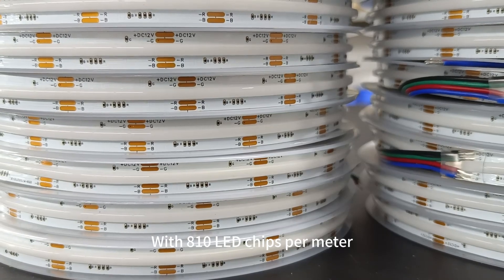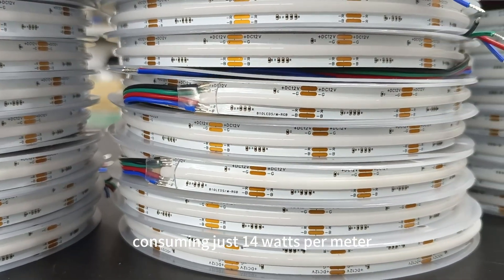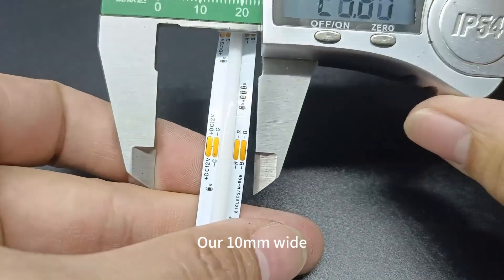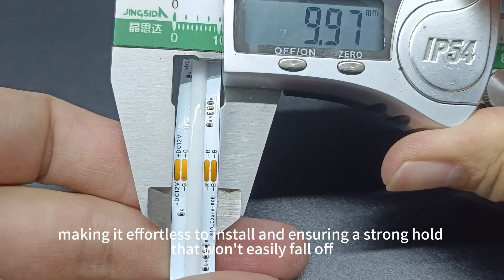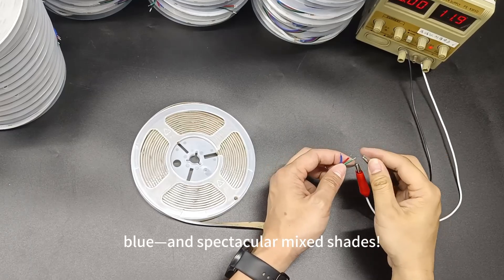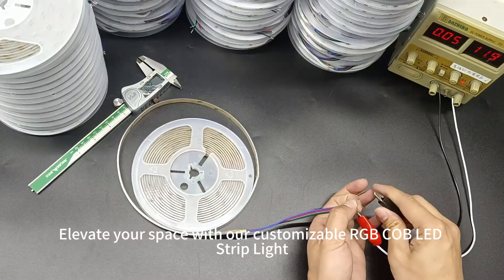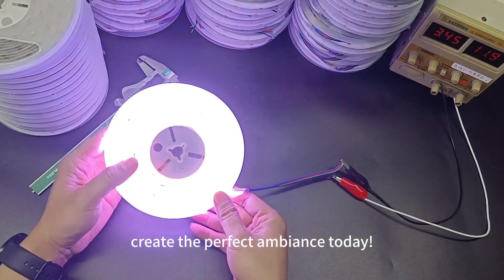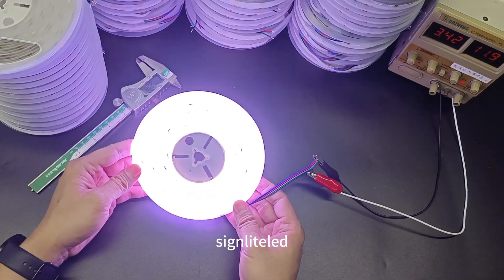Transform Your Space with RGB COB LED Strip Lights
In this video, we’re excited to showcase our stunning RGB COB LED Strip Lights.

Each meter is packed with 810 LED chips, ensuring vibrant colors and a bright, uniform glow.

Available in 12V or 24V input options with a power rating of 14 watts per meter, our strip lights are designed for easy installation, thanks to the high-quality 3M adhesive backing (300LSE9495LE).

Join us as we connect these incredible RGB LED strip lights to a constant voltage power supply and demonstrate their capabilities.

Watch as we first illuminate the red, green, and blue colors individually, followed by a mesmerizing blend of colors to highlight the overall effect.

The high density of LEDs ensures an even distribution of light with minimal shadows, and the COB technology provides a 180-degree beam angle, surpassing traditional SMD strips.

Whether you're looking to enhance your home decor, create an ambient lighting setup for your events, or simply want to experiment with color, these RGB LED strip lights are perfect for customization.

With a roll length of 5 meters, customized specifications and lengths can also be accommodated.